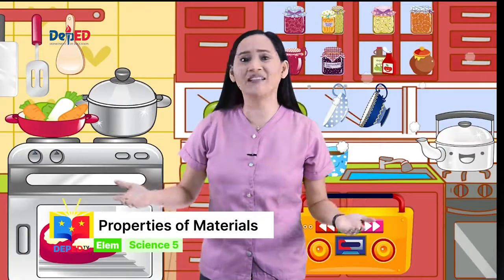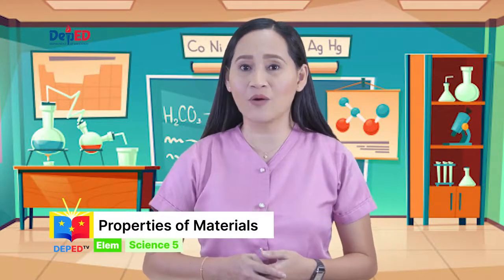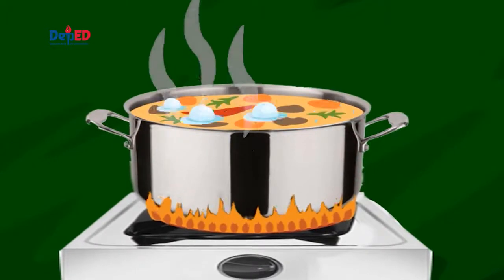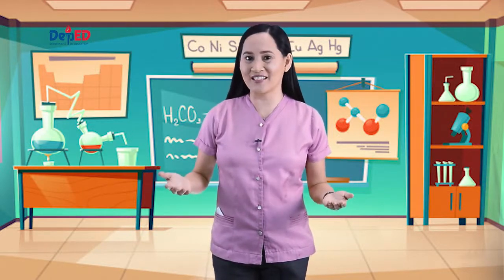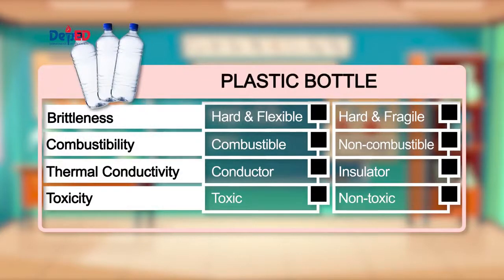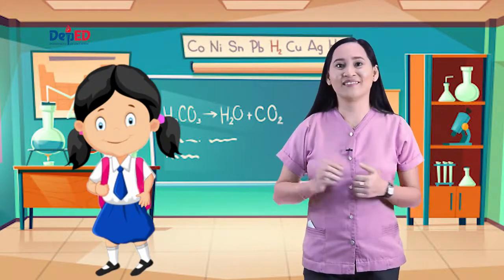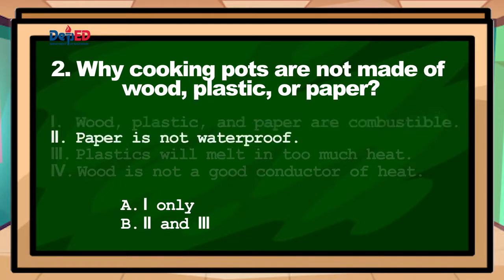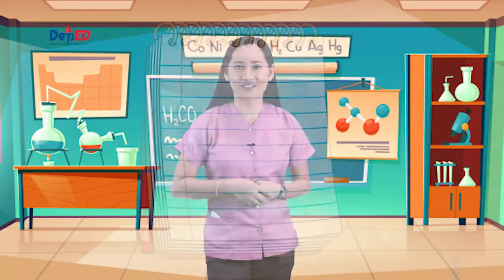Grade 5 Science Q1 Ep1 Properties of Materials